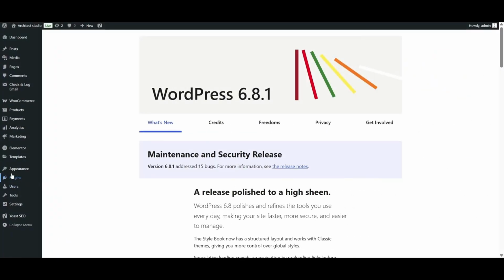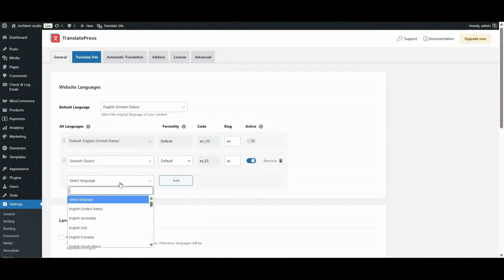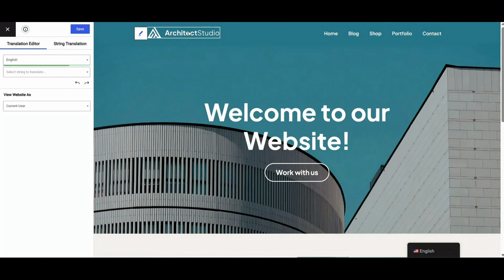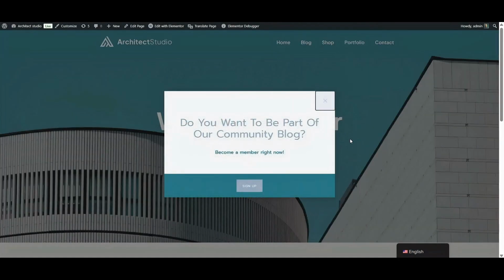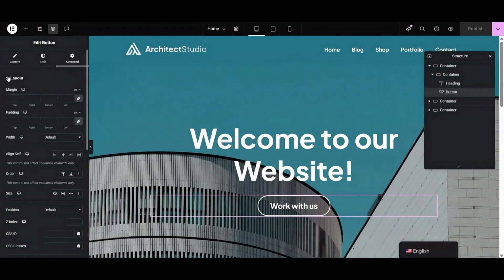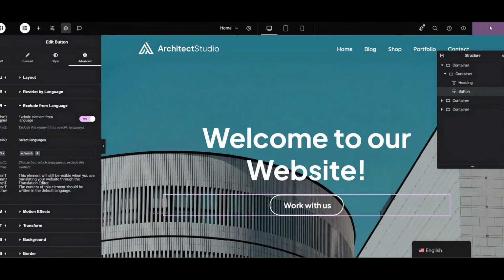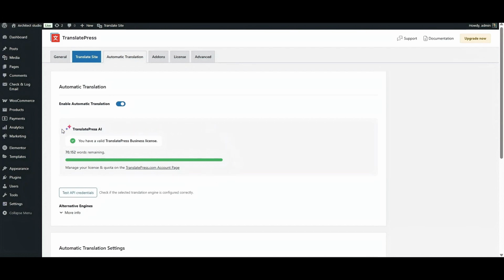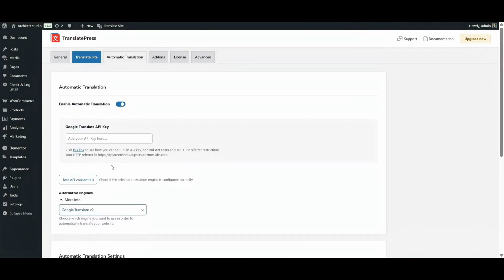Multilingual Elementor Setup in Just 5 Minutes (Translate EVERYTHING in Elementor)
Want to make your Elementor website multilingual without writing a single line of code? In this tutorial, I’ll show you exactly how to translate your entire Elementor site, using TranslatePress, one of the most beginner-friendly WordPress translation plugins out there. And it takes less than 5 minutes!

Chapters:
00:00 - Intro
00:28 - Install TranslatePress
00:45 - Add Languages
01:13 - Translate Elementor Site Manually
02:12 - Translate Elementor Popups
02:37 - Restrict Elements by Language
03:01 - Exclude Elements from Language
03:25 - Translate Elementor Site Automatically